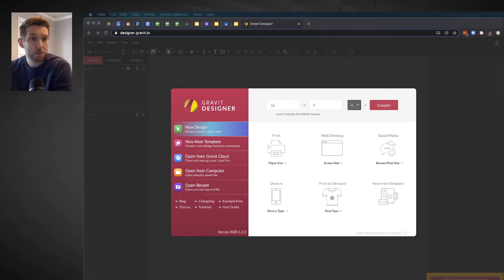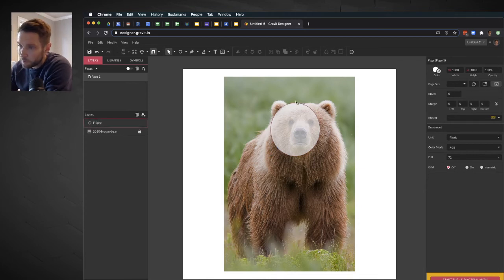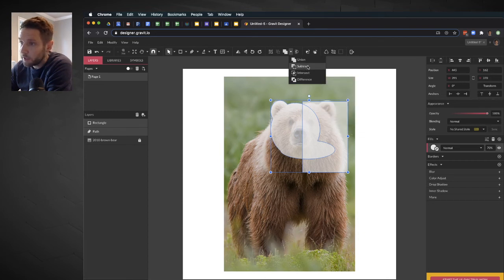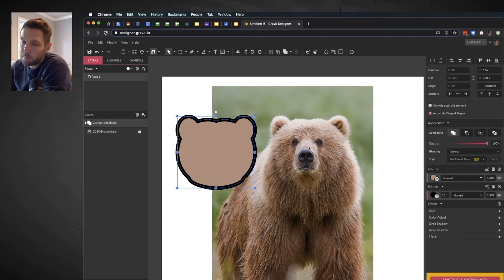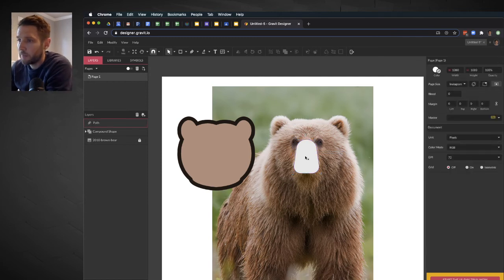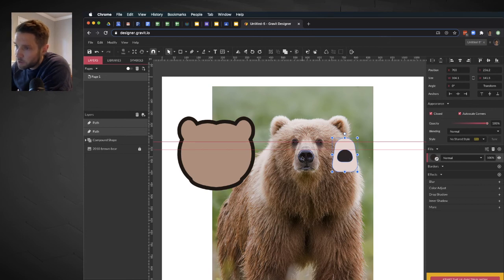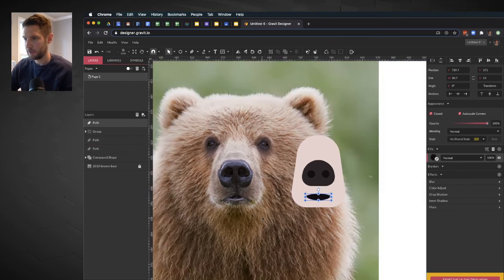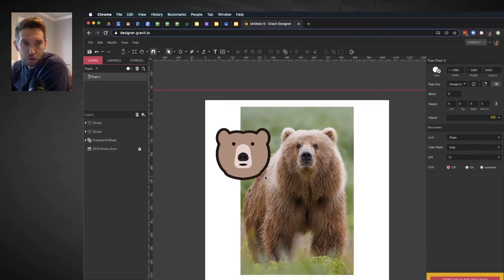Boolean Vector Bear - Part 1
Design a bear vector graphic using simple geometric shapes and boolean operations in Gravit.io